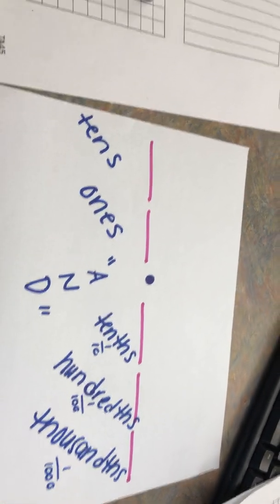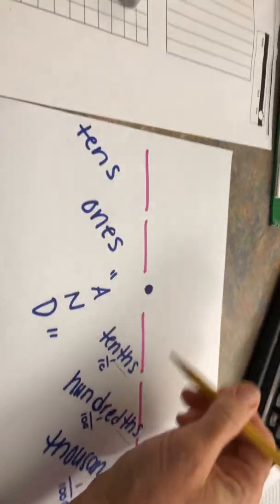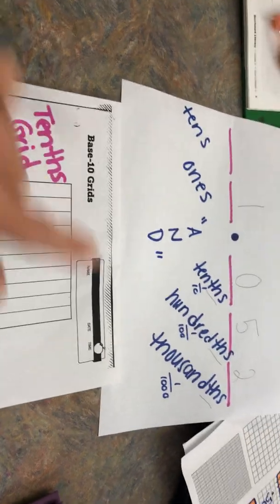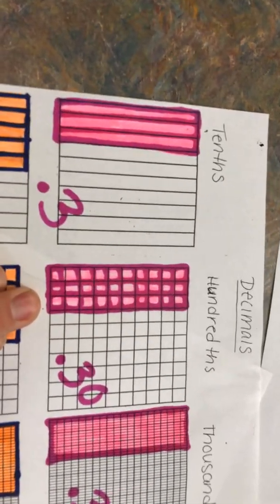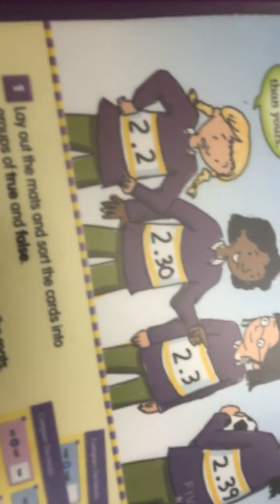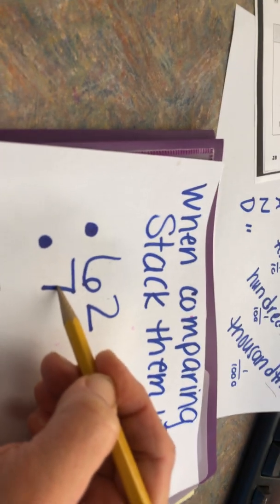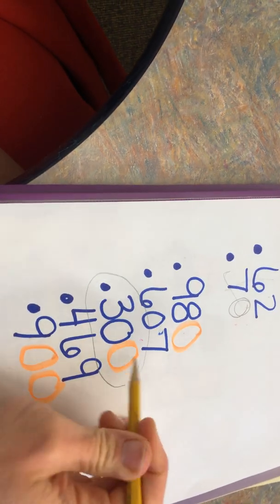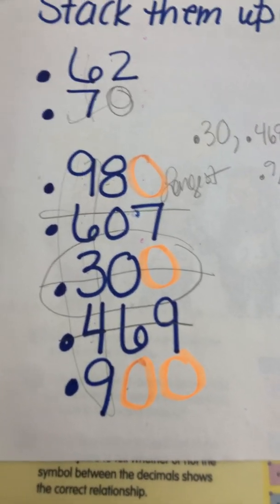Comparing Decimals 5th Grade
Envision Math Unit 1